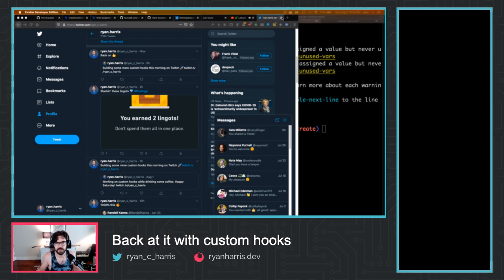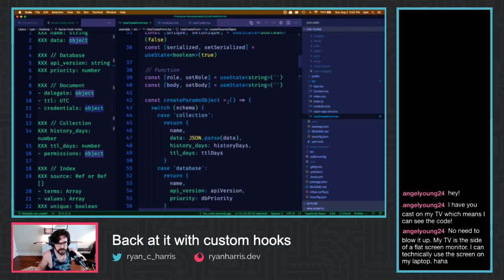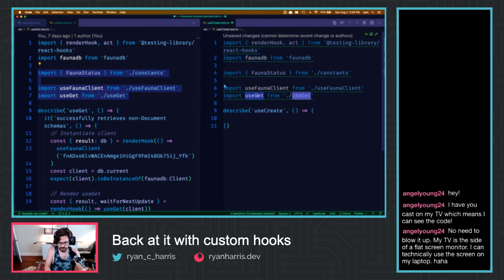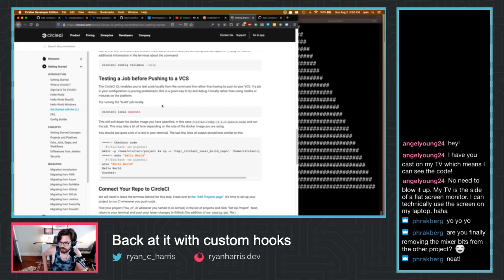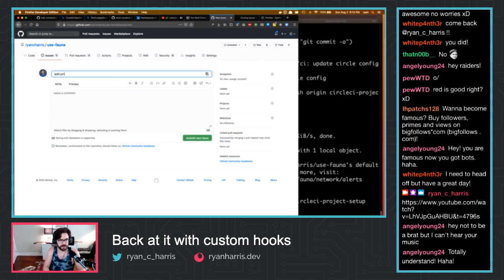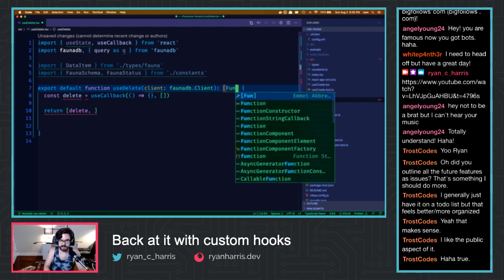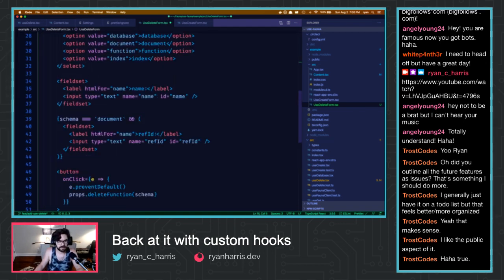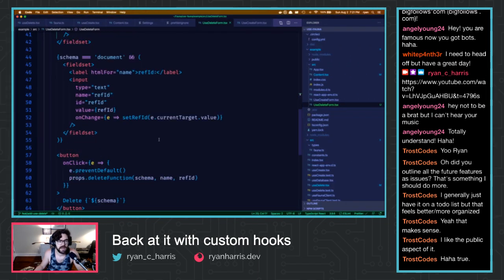Back at it with custom hooks (Aug. 2, 2020)